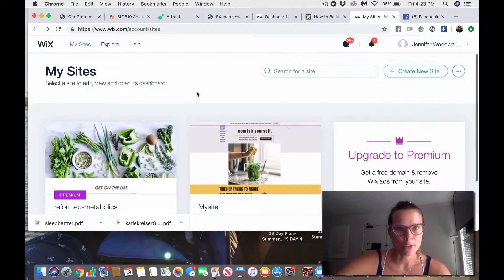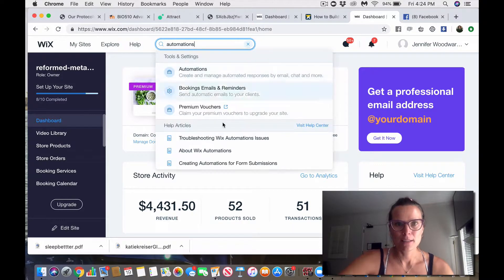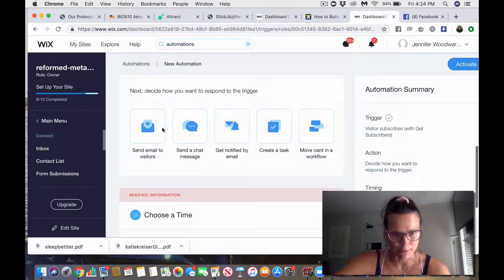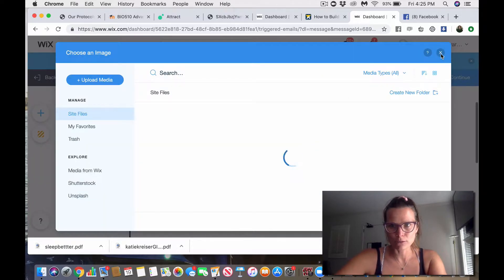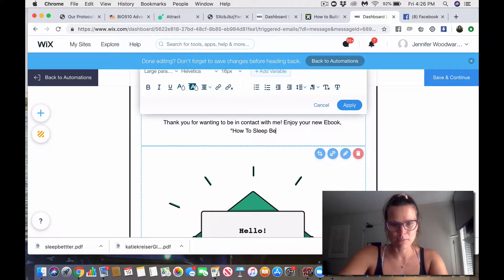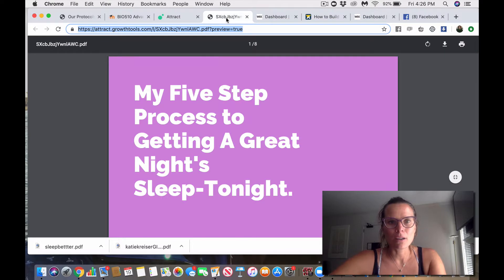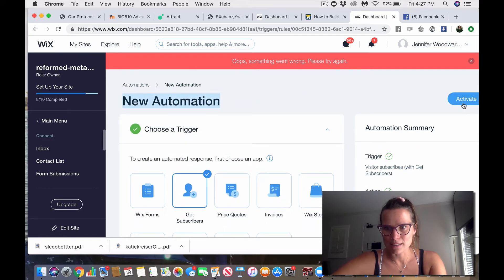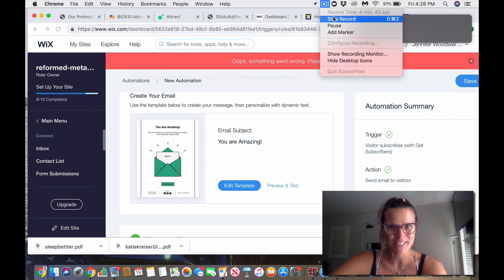How To Give Away an Opt-In in Return for Emails In Wix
Find Step by Step Instructions on How to Grab a New Subscriber's Email and Send Them a Free PDF in Wix.